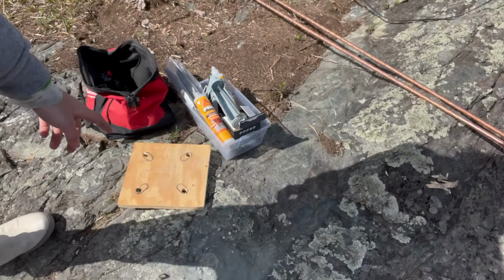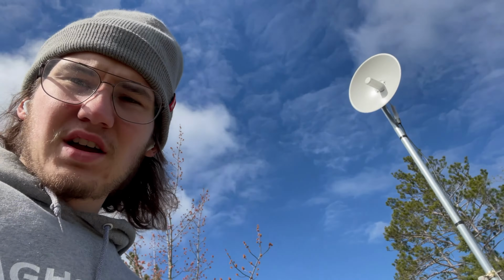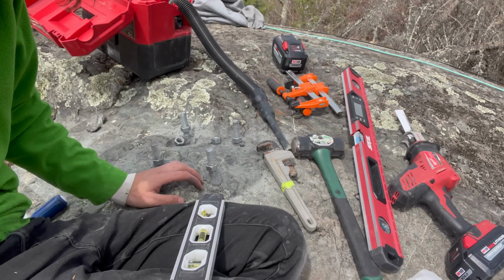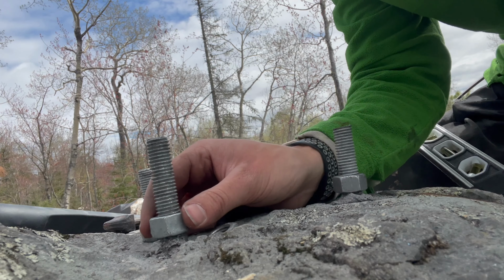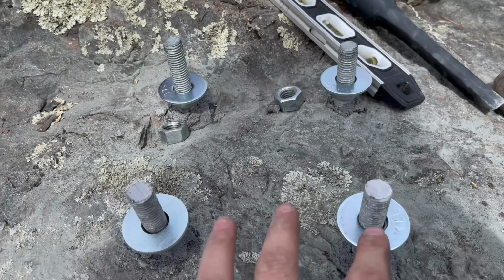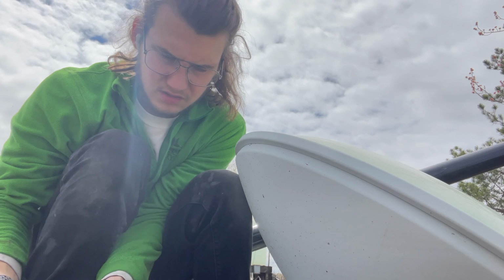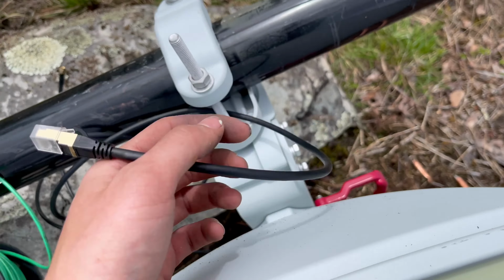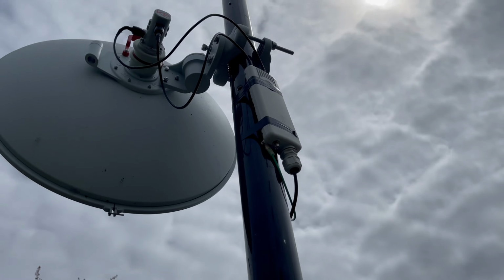TREEHOUSE BROADBAND VLOG 1!!! DAILY 17 1-1-23